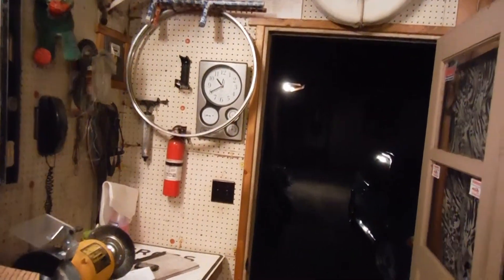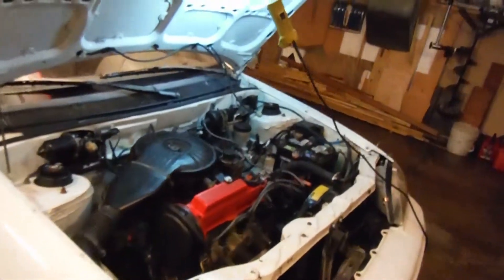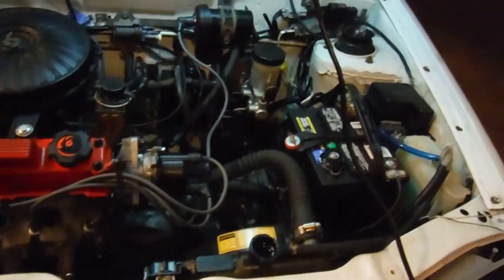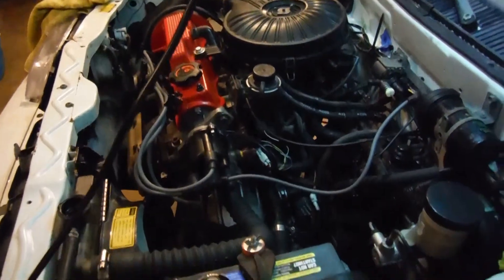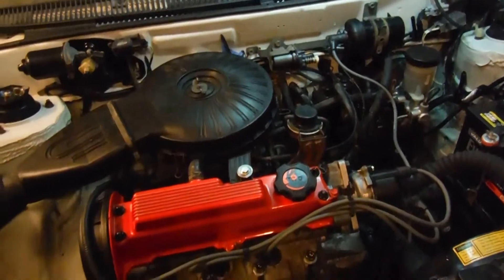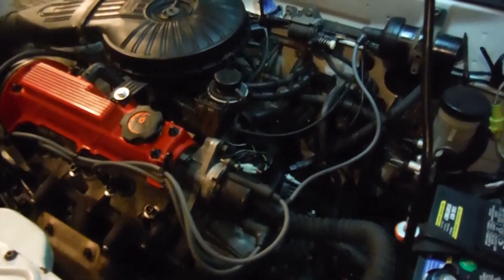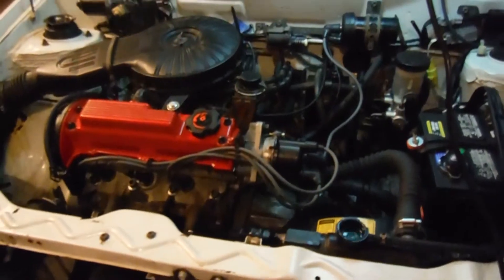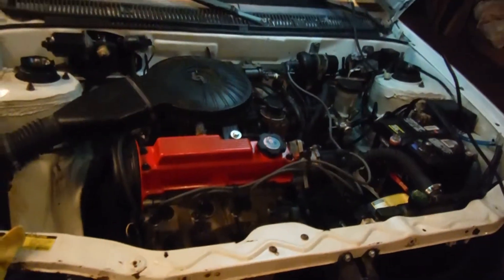Kim & Jims Geo Convertible JDM first fire